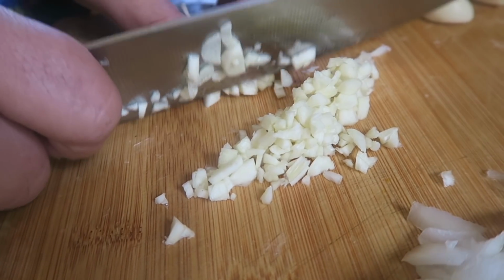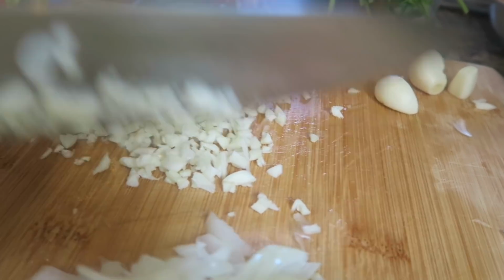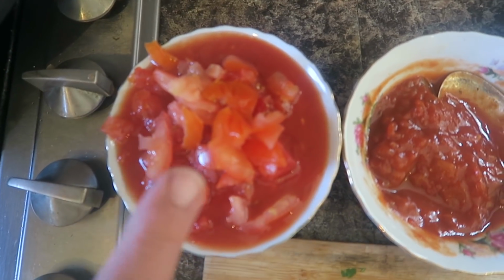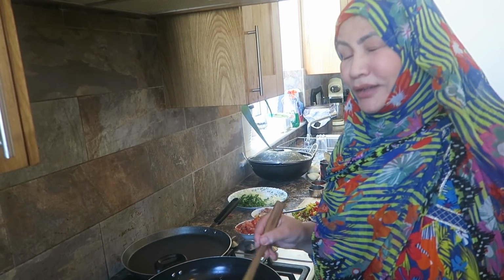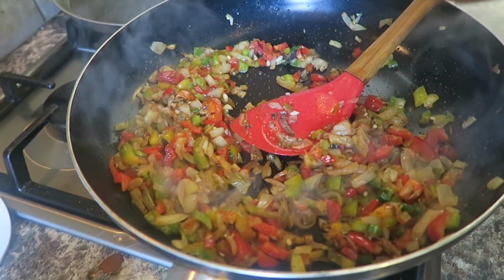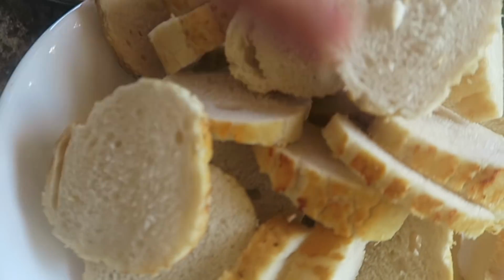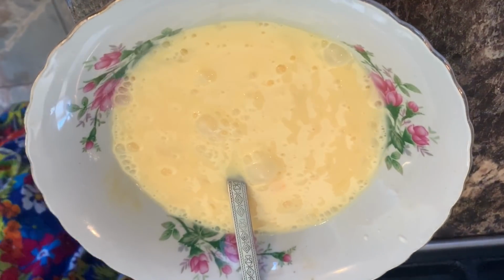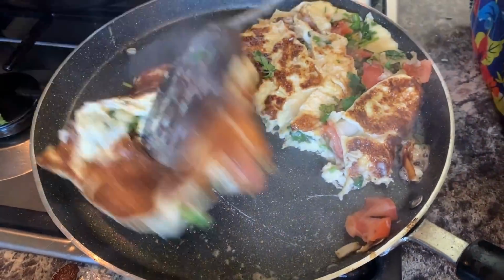BEST BREAKFAST RECIPE IN THE WORLD/SHAKSHUKA/CHEESE OMELETTE/GARLIC BREAD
Perfect Breakfast!
Best Shakshuka Recipe in the world,Homemade shakshuka,and the cheese omelette is one of my family favorite recipe which i share with you in this video i hope you like it thank you every one for watching my vlog and jazakaAllah for the lovely comments its mean alot to me!